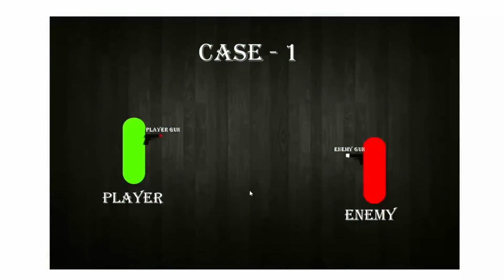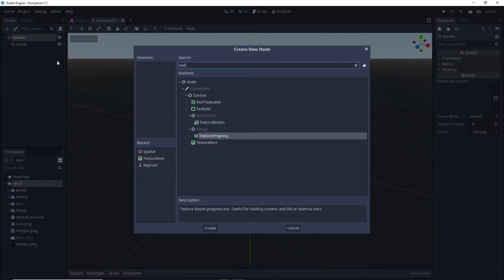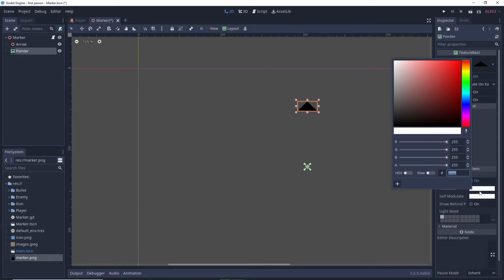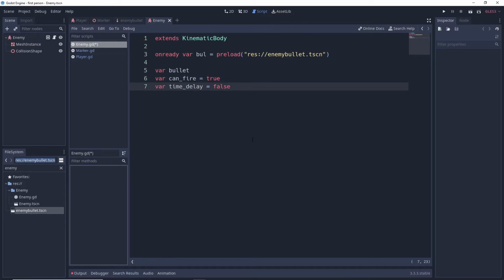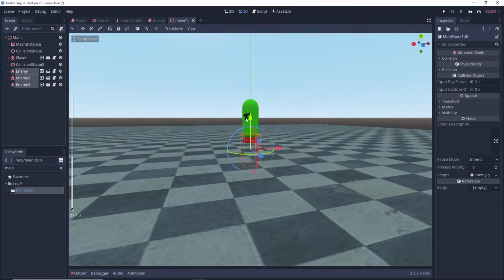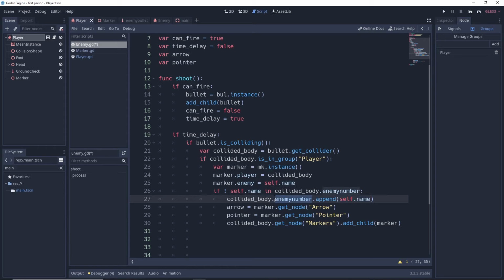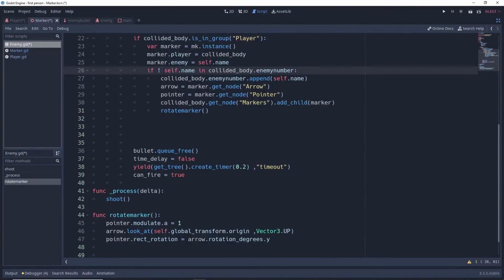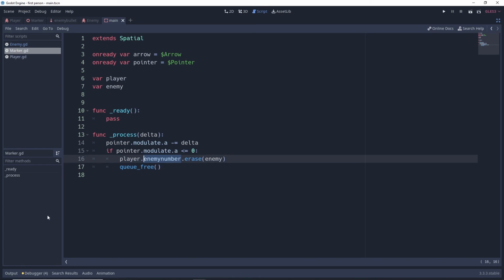How to make Enemy hit marker in Godot 3d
🎮 *Hello U2bers!* 👋

In this video, I’ll be showing you how to create an *Enemy Hit Marker* in *Godot*! 🎯🔫
Learn how to make a *2D directional marker* appear on the screen whenever the player is shot—perfect for improving feedback in combat scenarios!

- How to design a *marker scene* in Godot 🎨
- Writing the *marker script* to show direction dynamically 🧩

⏱️ *Time Stamps:*
00:00 ➡ *Intro*
00:18 ➡ *Explaining the Mechanic*
02:13 ➡ *Tutorial Starts*
03:11 ➡ *Creating Marker Scene*
08:03 ➡ *Enemy Bullet*
13:15 ➡ *Marker Script Writing*
22:00 ➡ *Outro*

In this tutorial, I explain step-by-step how to show *enemy hit direction markers* on the screen. This is a crucial feature for shooters and *combat-heavy games* to provide players with real-time feedback about the source of incoming damage. Everything is done in *Godot Engine* using simple scripts and mechanics!

🎯 Level up your combat gameplay with this awesome *Enemy Hit Marker* system today!